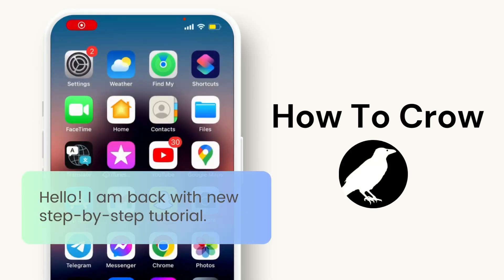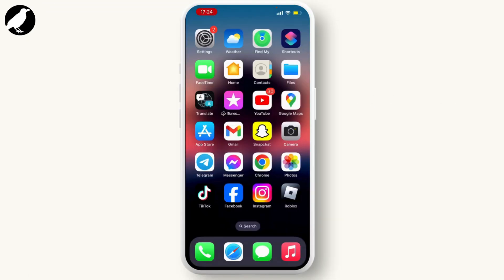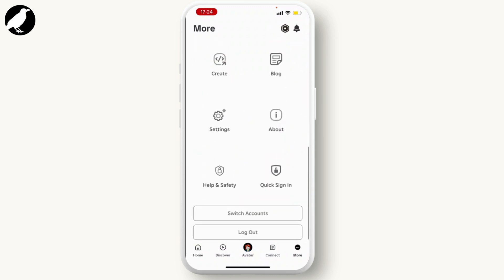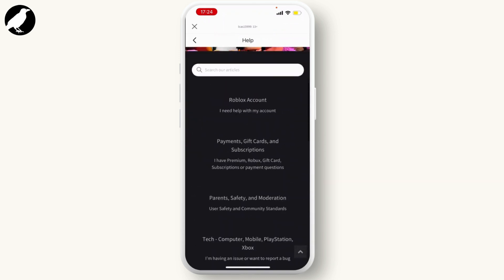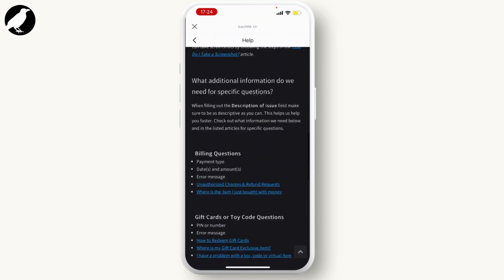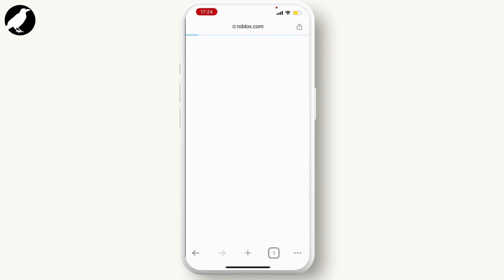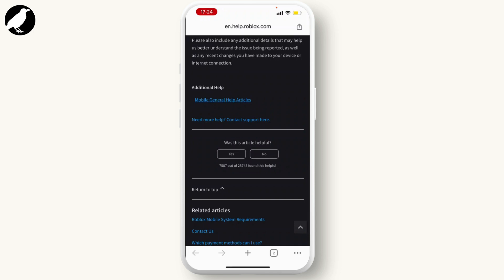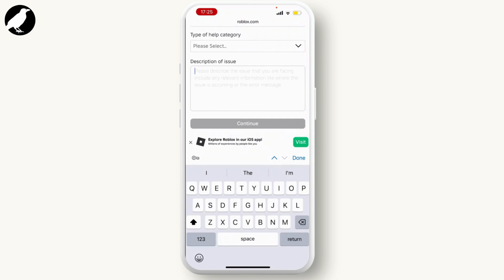How To Get Voice Chat On Roblox Mobile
Learn how to get voice chat on Roblox Mobile with this comprehensive guide. Whether you're new to Roblox or looking to enhance your mobile gaming experience, this tutorial will show you how to enable voice chat on Roblox and start communicating with friends in-game!

In this video, you'll discover how to get voice chat on Roblox Mobile. We’ll cover steps on how to enable voice chat in Roblox, including how to turn on voice chat in Roblox Mobile and how to get Roblox voice chat without needing an ID.

Timestamps:
0:00 Introduction
0:20 Step 1: Checking Requirements for Voice Chat
0:45 Step 2: Enabling Voice Chat on Roblox Mobile
1:05 Step 3: Testing and Using Voice Chat